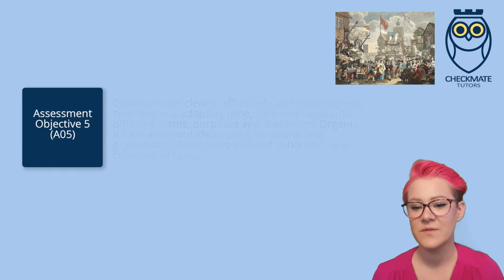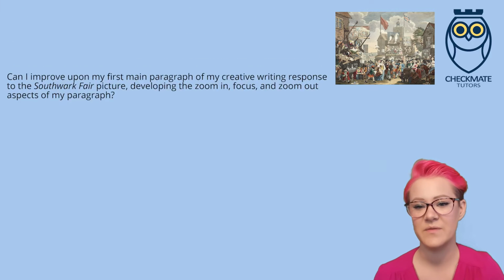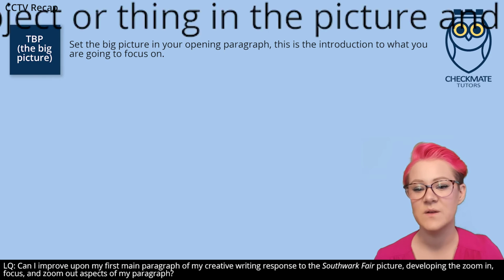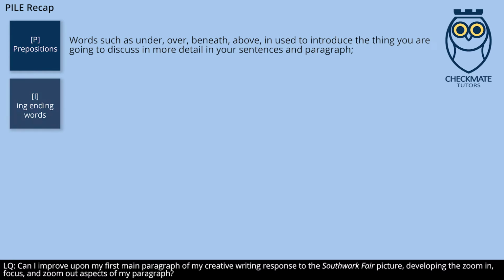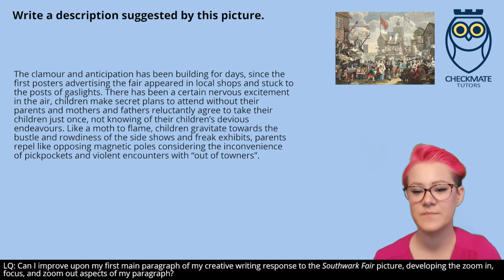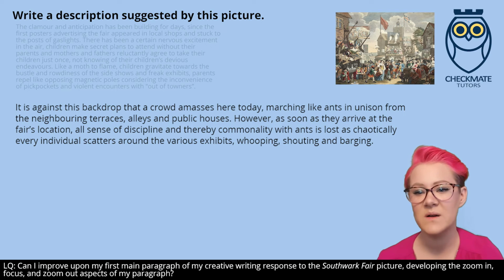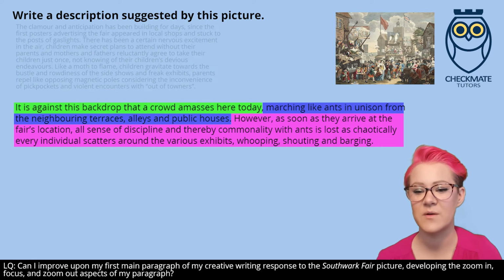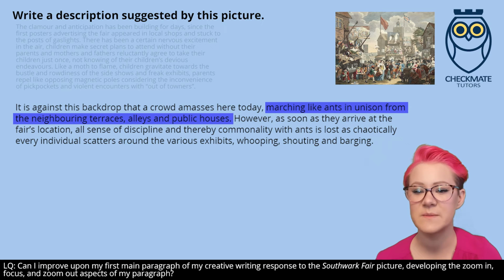GCSE/IGCSE English Language: Creative Writing: Southwark Fair Part 3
Part 3 in a series of 5 video lessons on good question 5 responses to the AQA GCSE English Language paper 1, this is a pictoral response questions usually either provide a panoramic or abstract picture for students to base their writing around. In this series of lessons, a panoramic stimulus picture will be used.